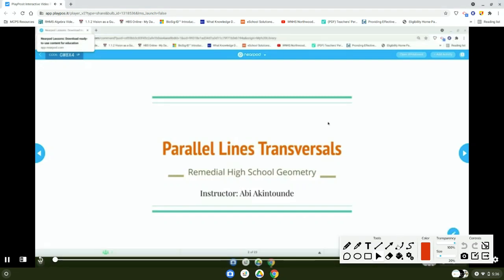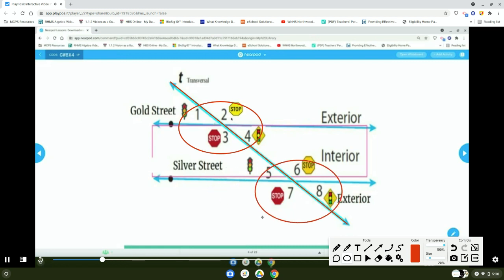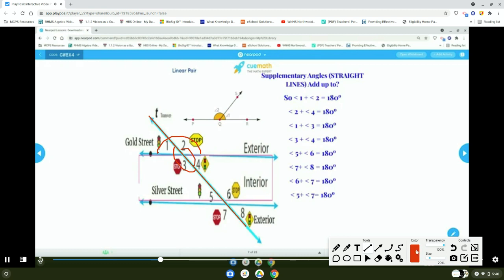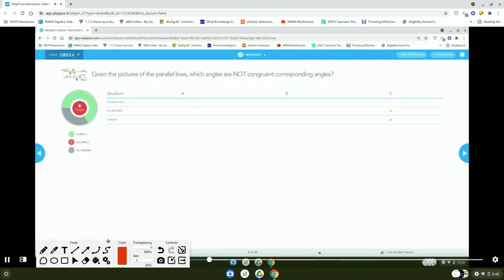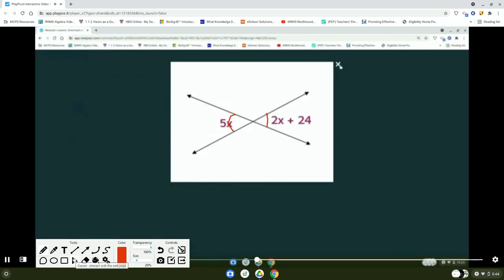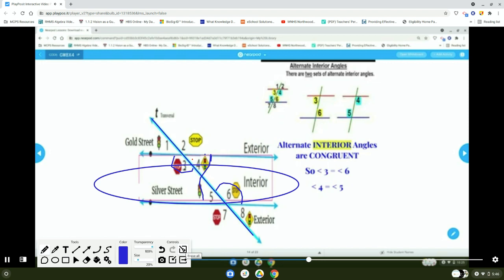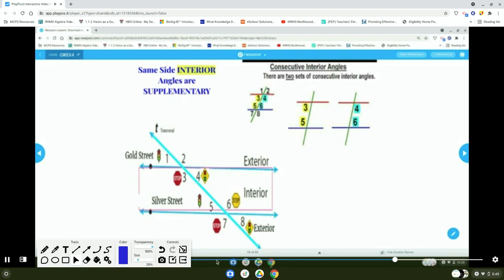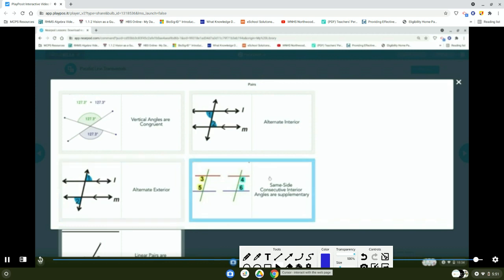Wed Jul 21 2021 5:36:29 PM